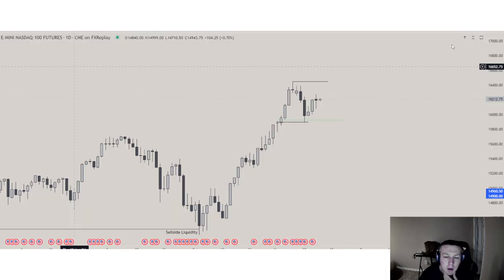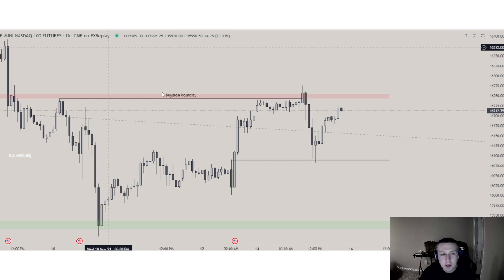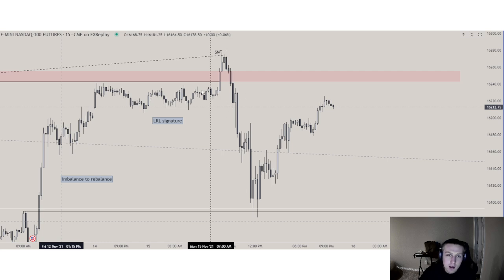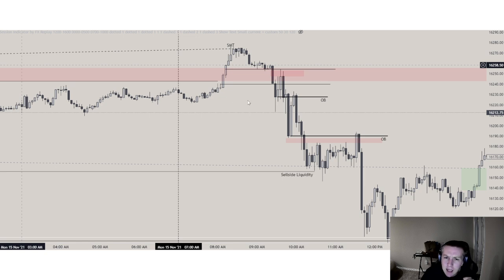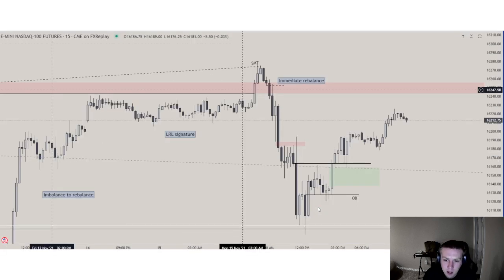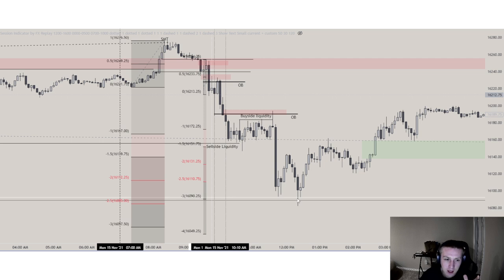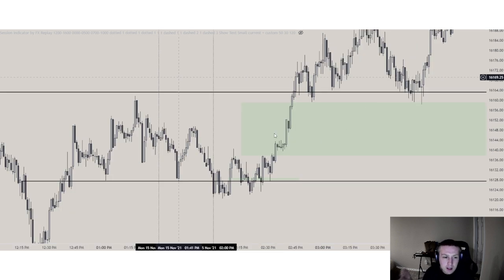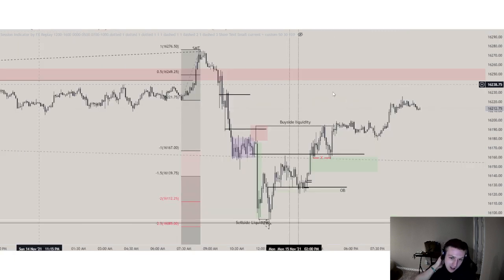NQ Case Study 11/15/2021 ICT Concepts